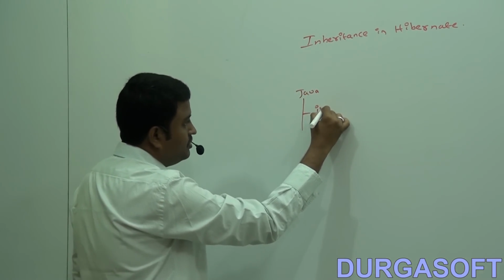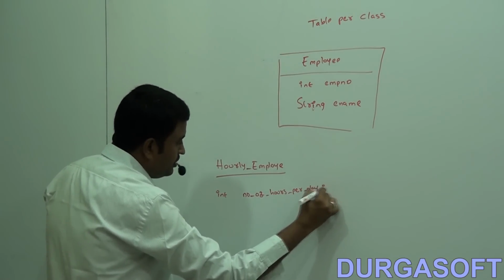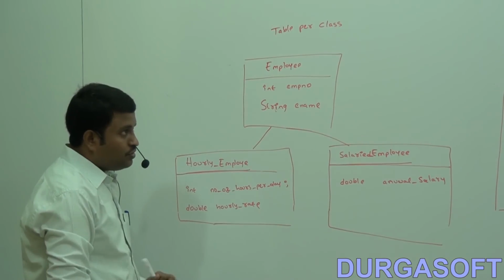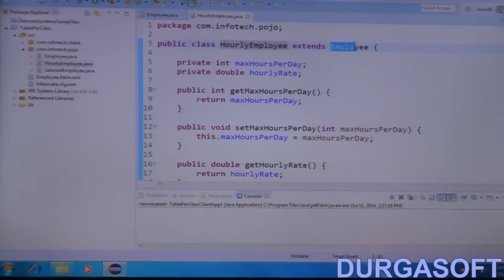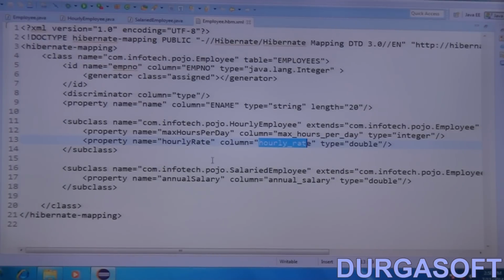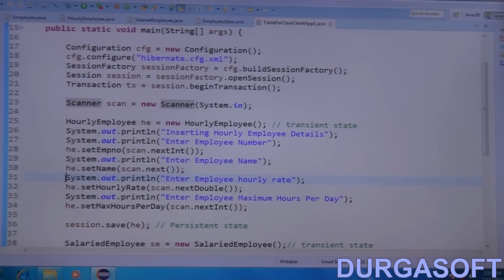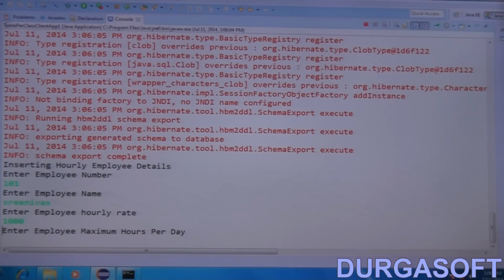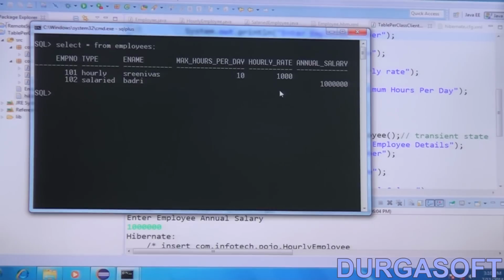Inheritance in Hibernate Part 1